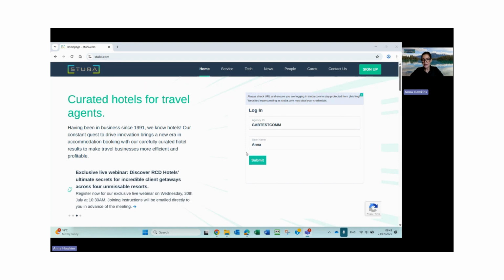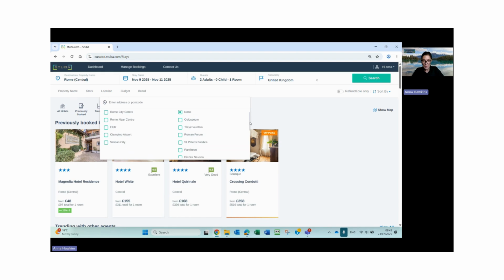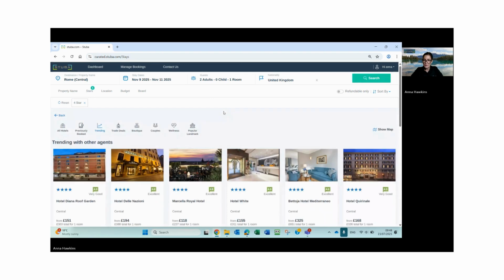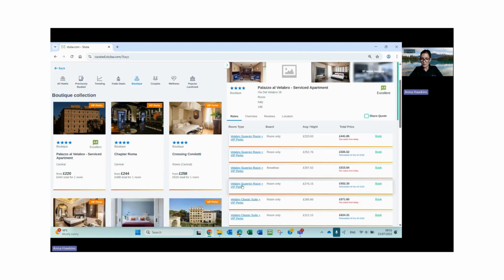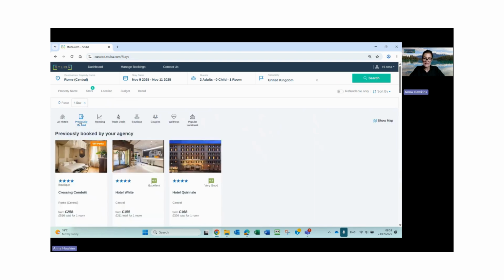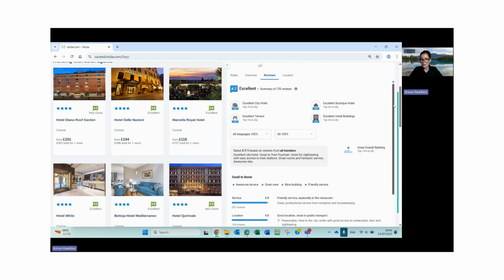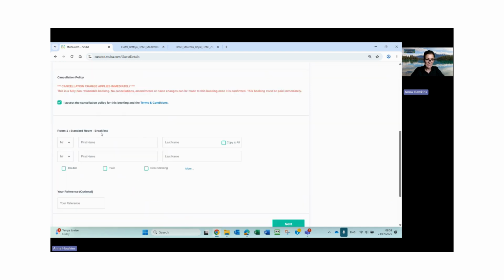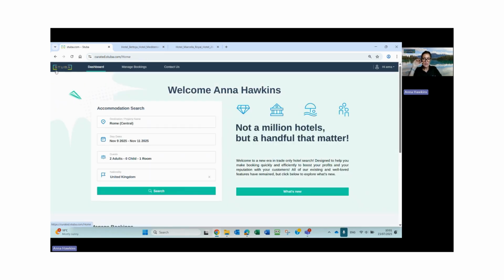Stuba website basics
At Stuba, we want to help our agents secure the sale quickly and efficiently. Our curated hotels will help you with just that, plus, you’ll find you’re a travel expert in destinations that you may not be overly familiar with. Trust us, your customers will love it as much as you do.

Watch this short training video with Anna Hawkins, one of our Business Development Managers. Anna will run you through all the tips and tricks to securing that all important sale.